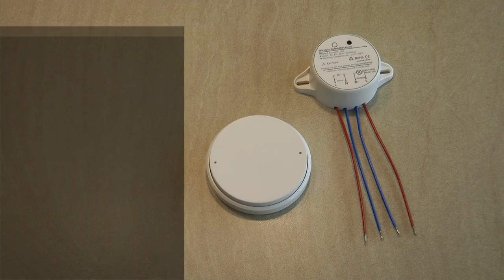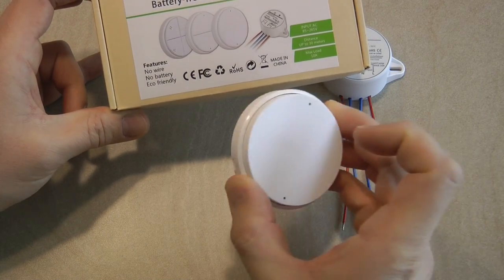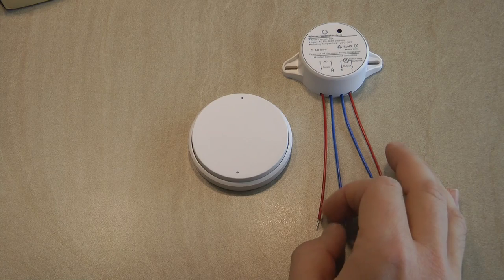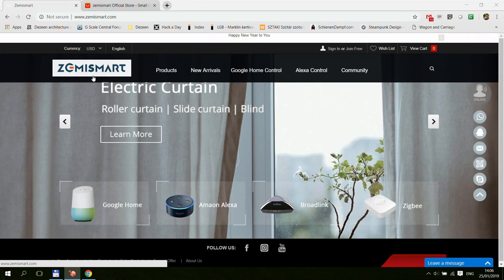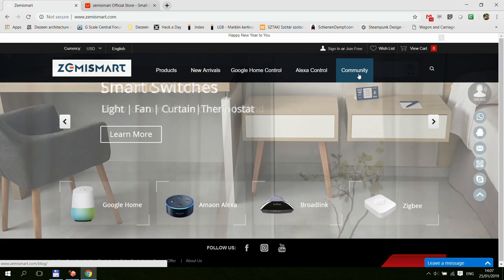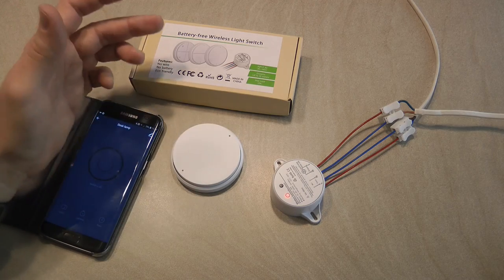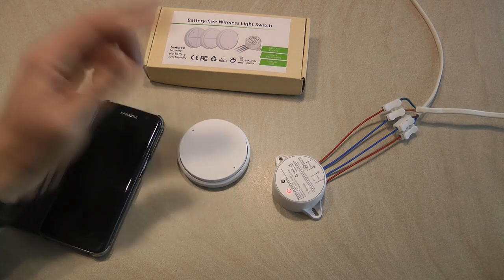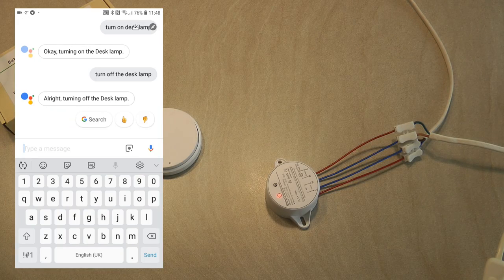Zemismart smart switch with RF battery free remote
Review of Zemosmart RF smart switch. This product consists of an wireless, battery free light switch which communicates with the receiver via RF. The receiver is connected to the internet via Wifi and works with Tuya Smart and Smart Life companion apps. Google Home and Alexa voice control supported.

Aliexpress store

Amazon
1 gang
2 gangs
4 gangs